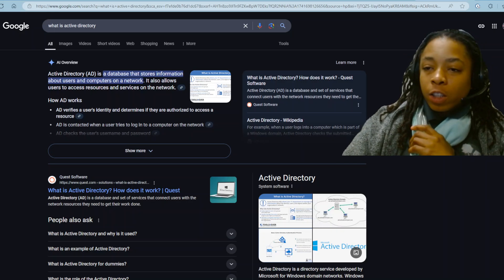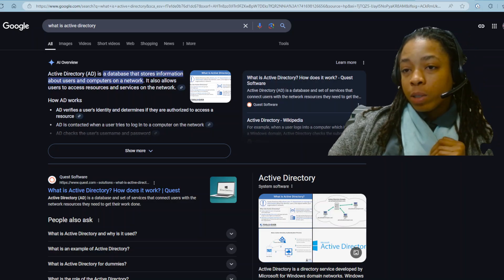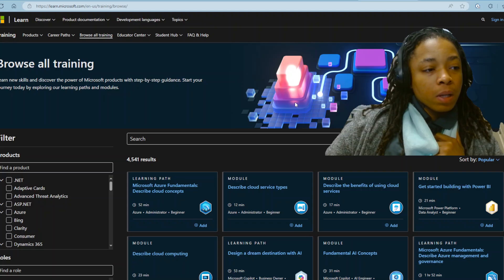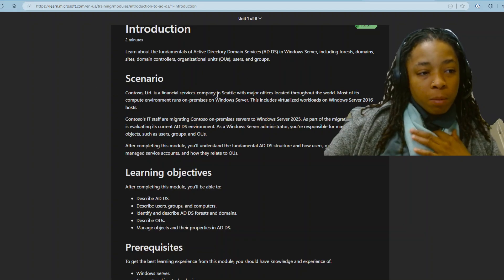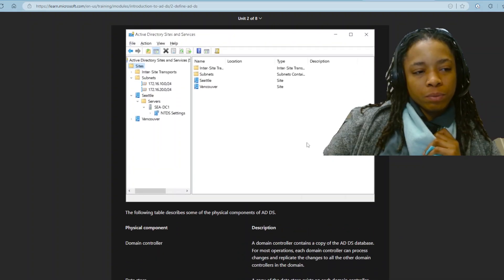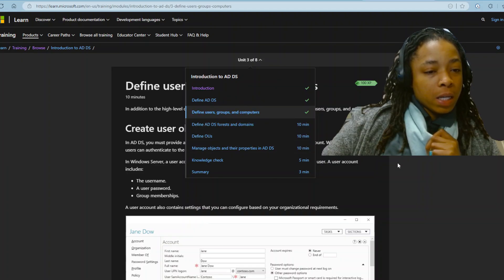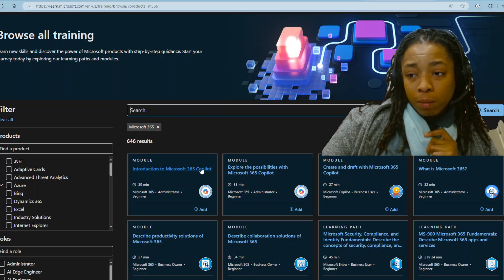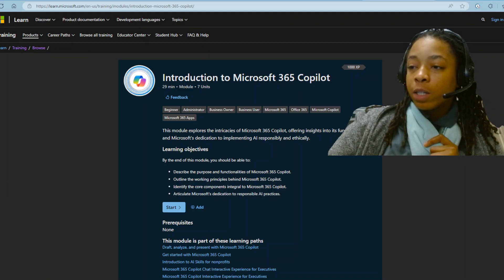I.T Help Desk : Active Directory training & resources